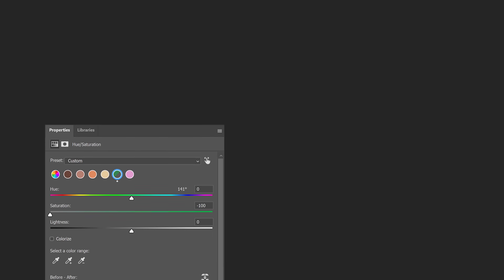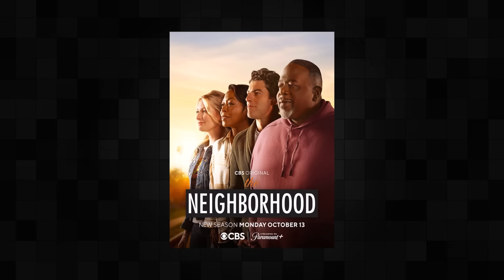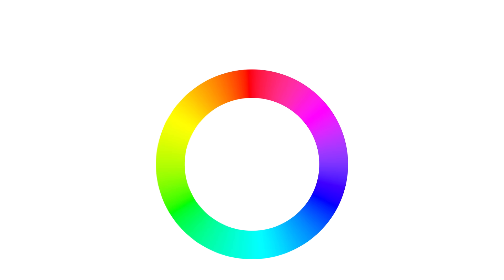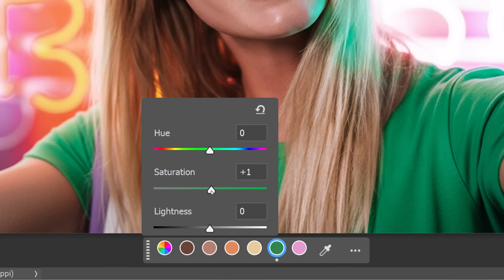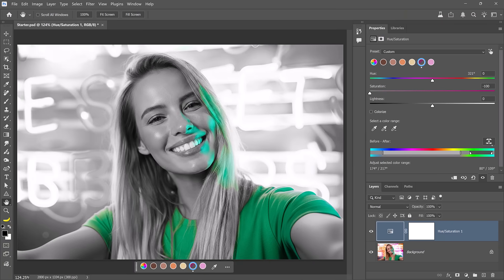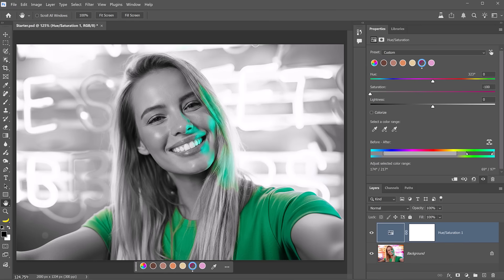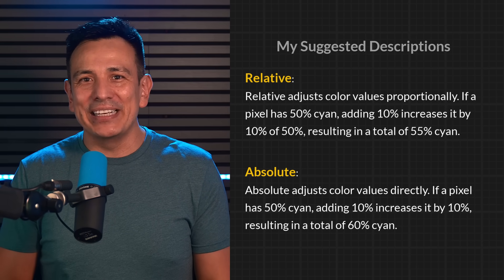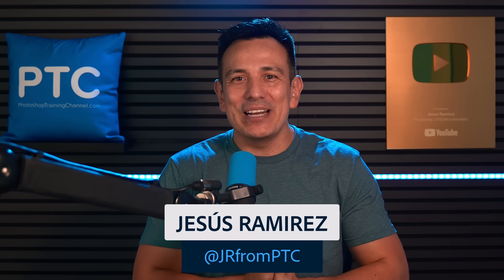Adobe Finally Added The Feature I Suggested - See It In Action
Learn how to use Photoshop's NEW Hue/Saturation "Invert" button to quickly flip color selections and isolate colors faster.

This feature came from my suggestion to Adobe, and in this tutorial, I'll show you exactly how it works. Plus, discover the improved Selective Color tooltips that clarify Relative and Absolute modes.

📘 INDEX - Flip Range Sliders Button

00:00 - Introduction
00:46 - Hue Color Values
01:14 - How The New Flip Color Range Sliders Button Works
02:21 - New Selective Color Tool Tips